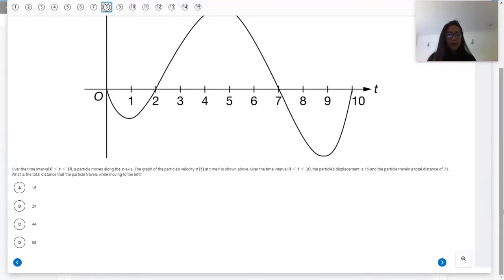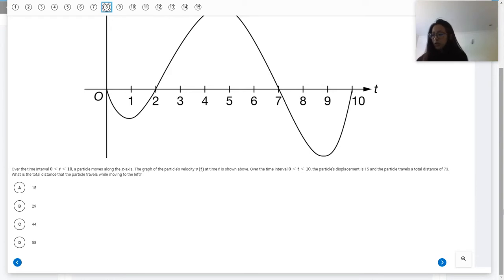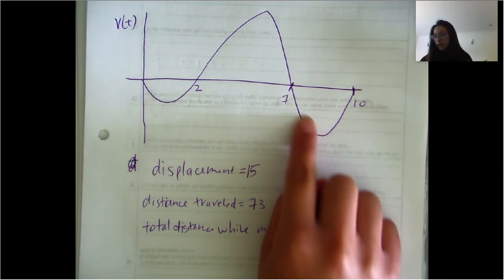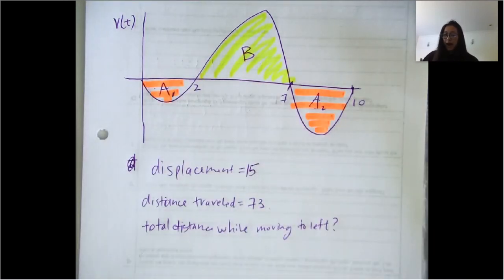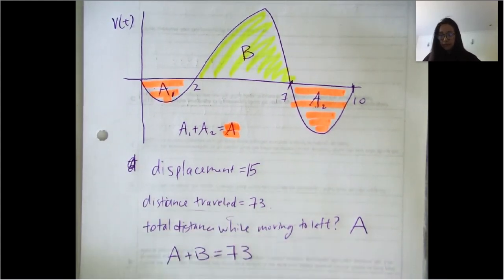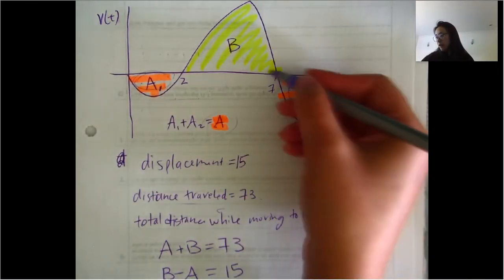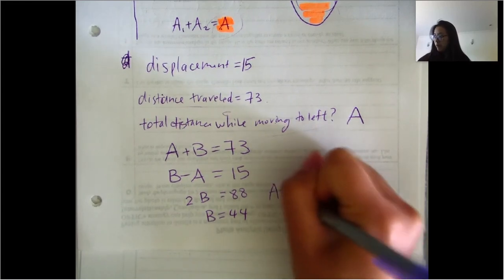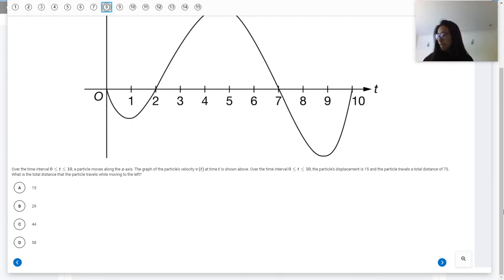Unit 8 Progress Check Part A Question 8